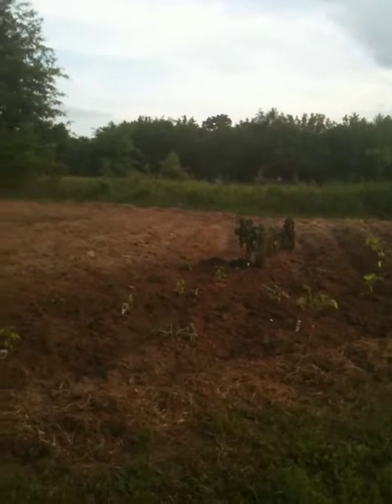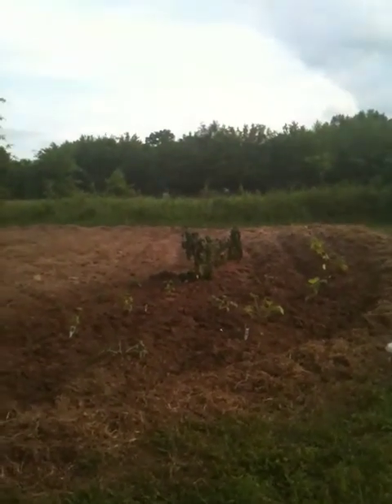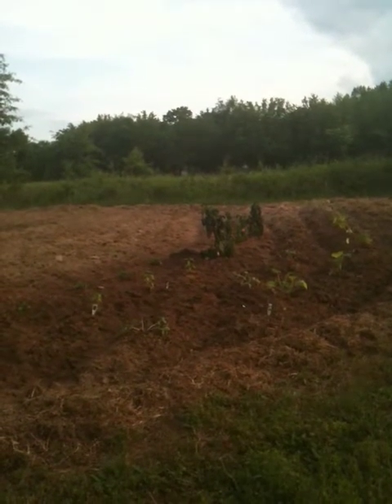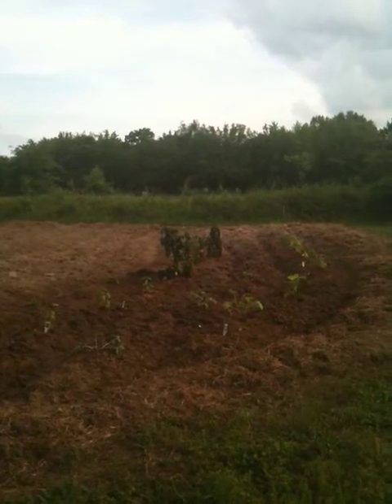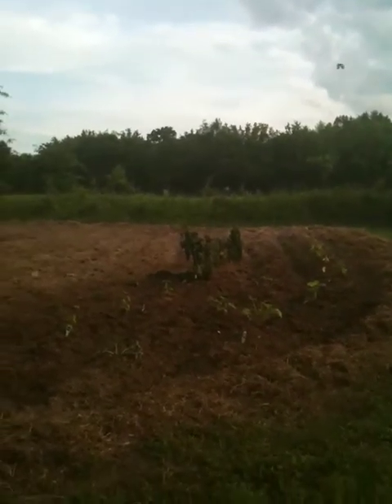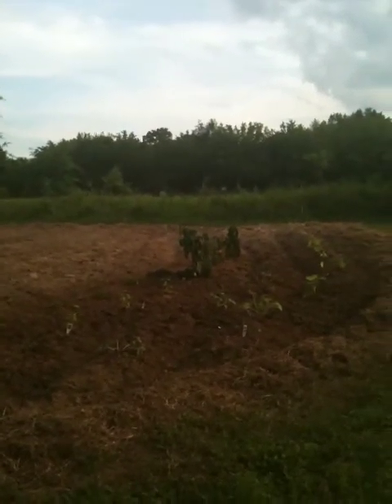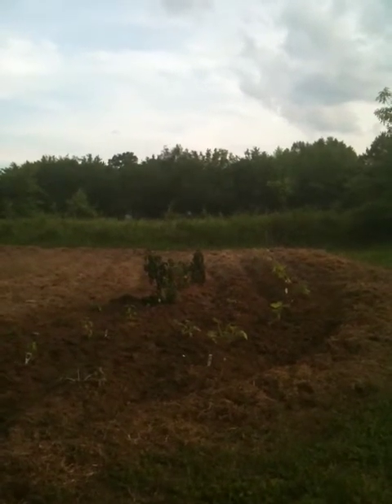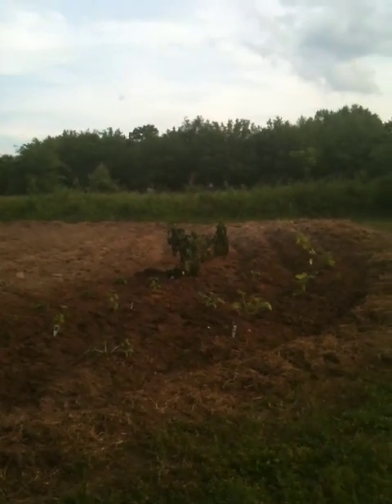Getting garden ready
we show our garden, and give you some tips.